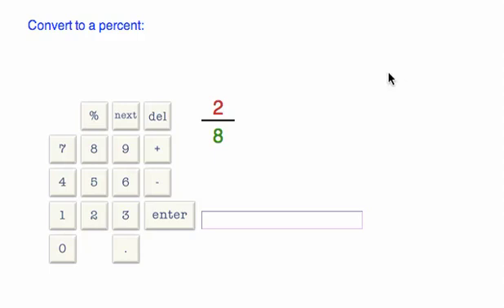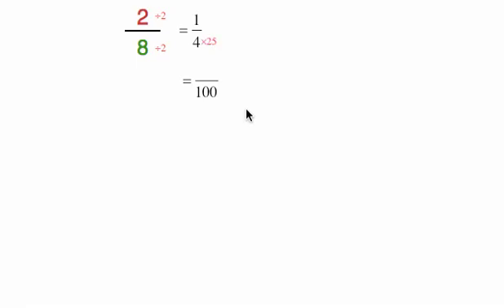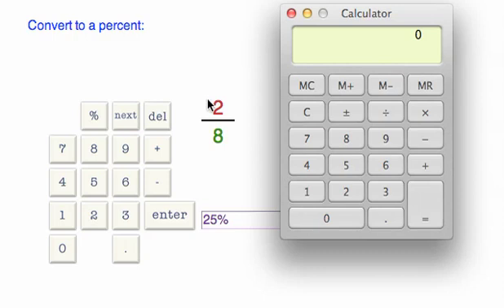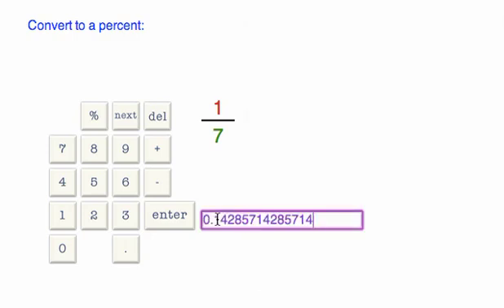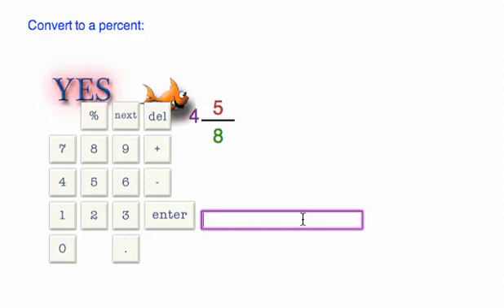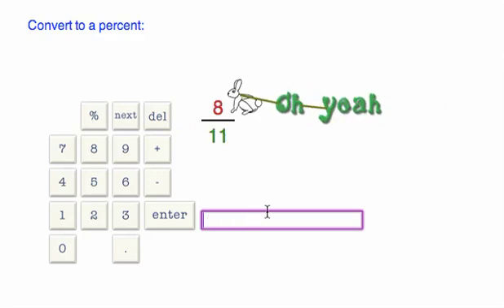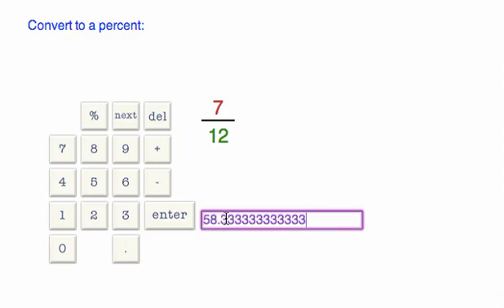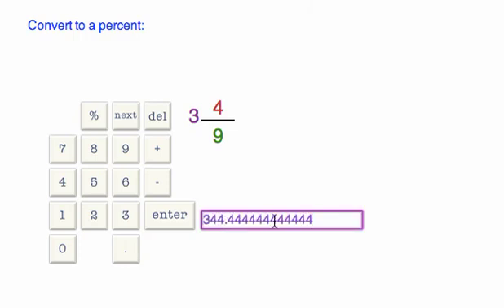Level 1 Example From the Percents Math Program